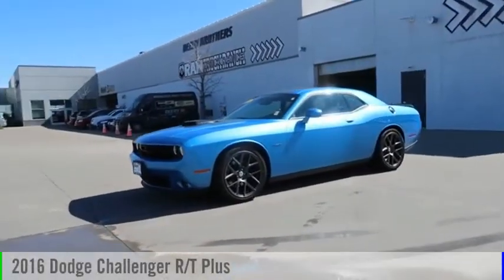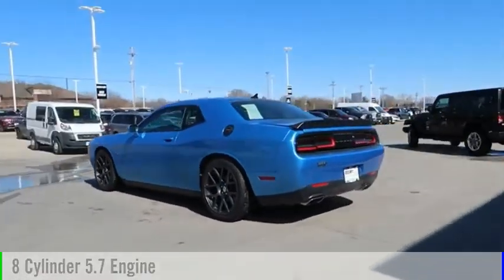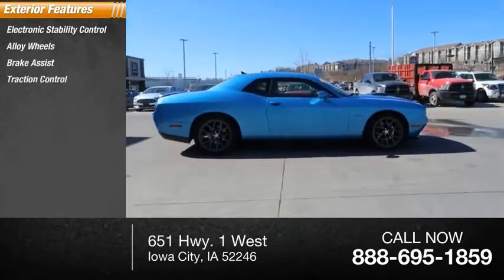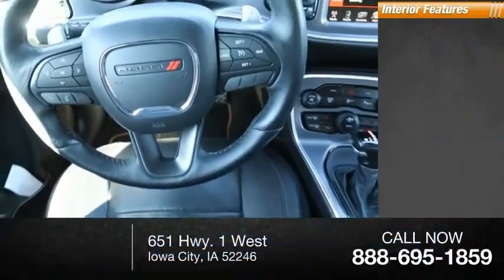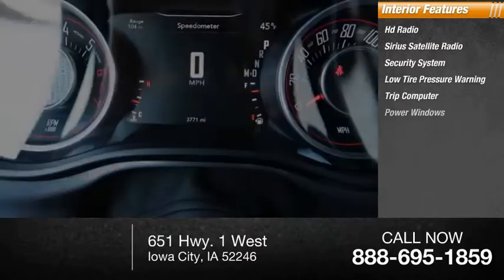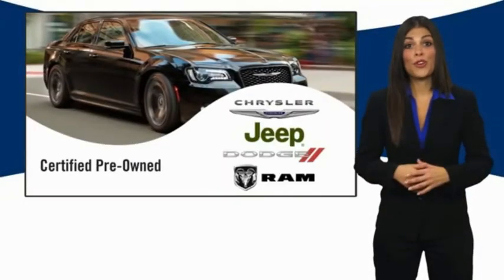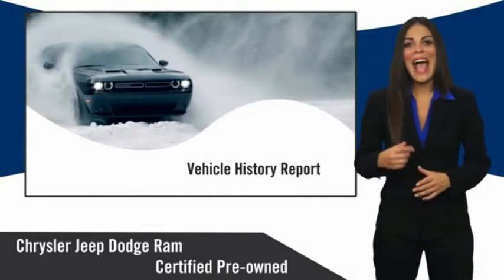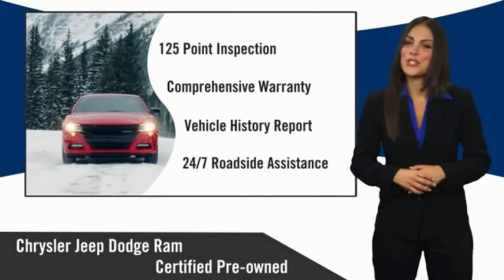2016 Dodge Challenger Iowa City IA J3664Z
2016 Dodge Challenger R/T Plus

Deery Chrysler
651 Hwy. 1 West